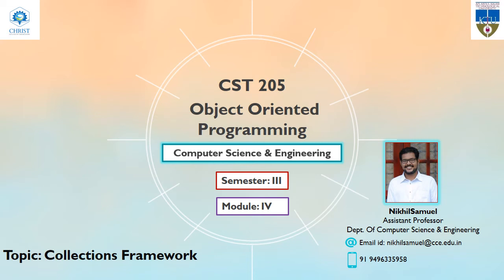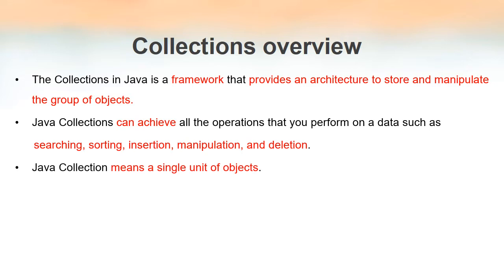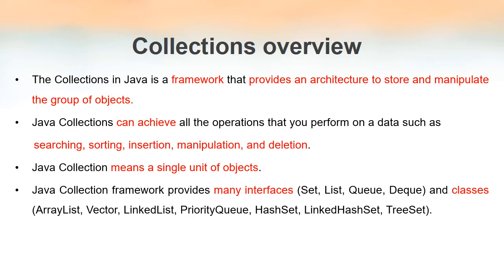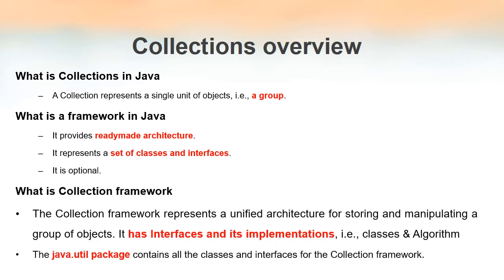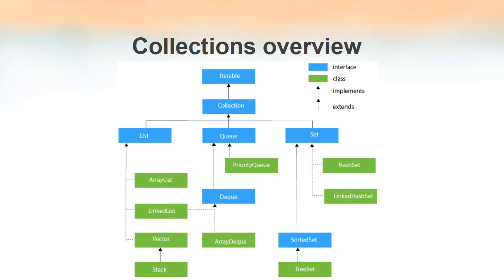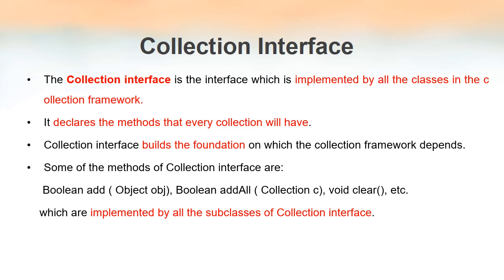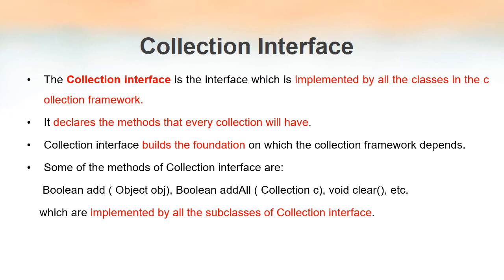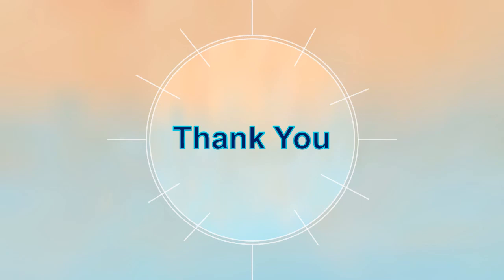KTU CS205 Object Oriented Programming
Collections Framework
What is a collection?
What is a framework?
Hierarchy of Collections Framework
Collection Interface